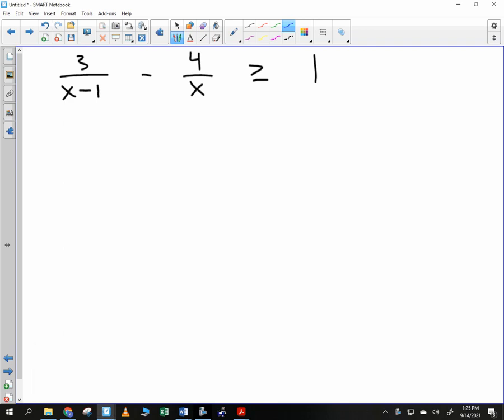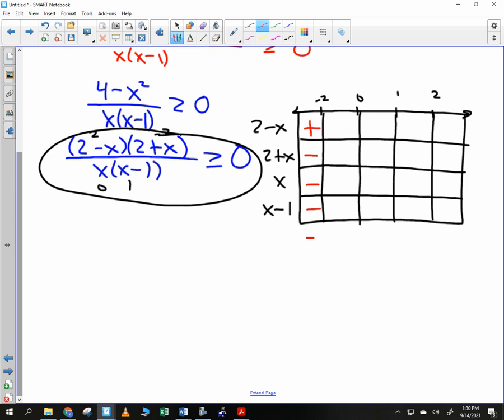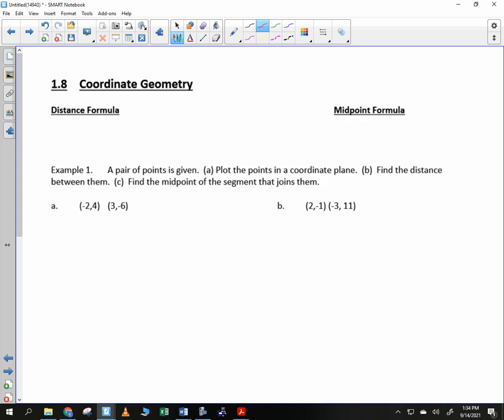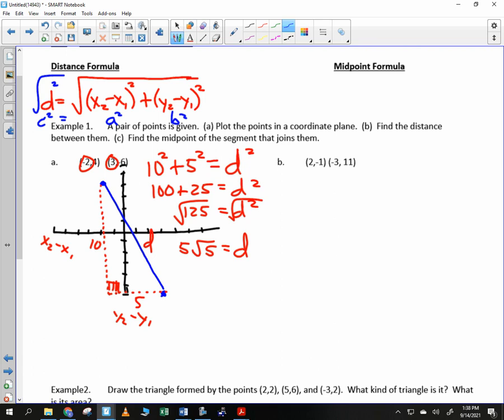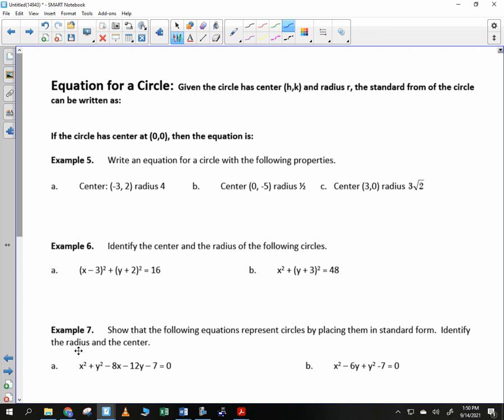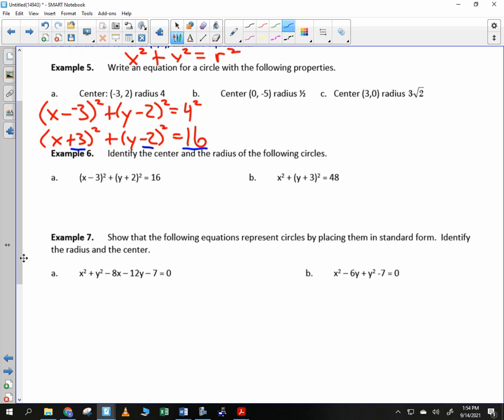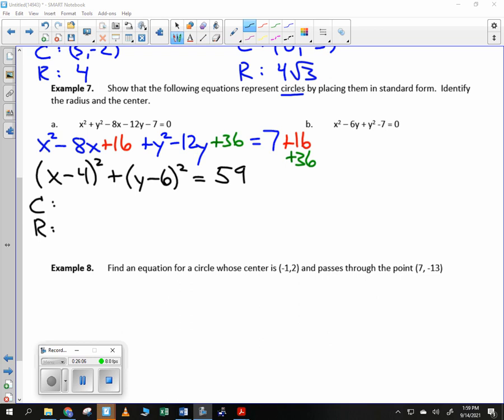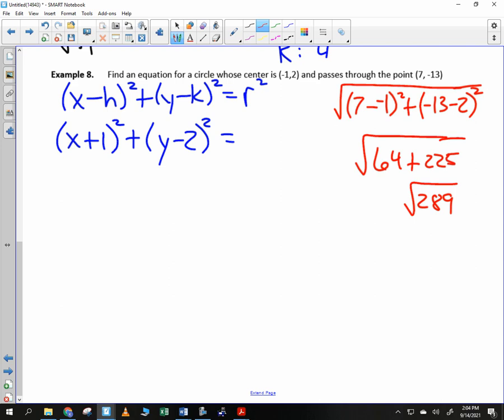College Algebra Unit 1.8 Notes Midpoint, Distance, and Circles 2021